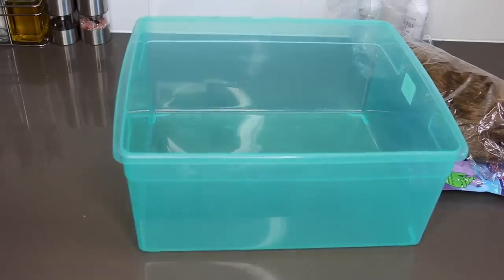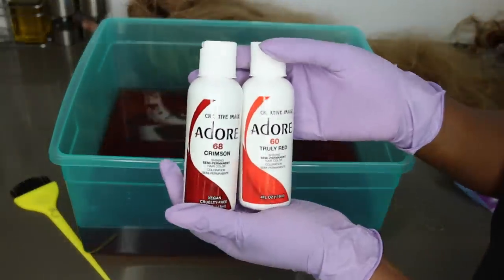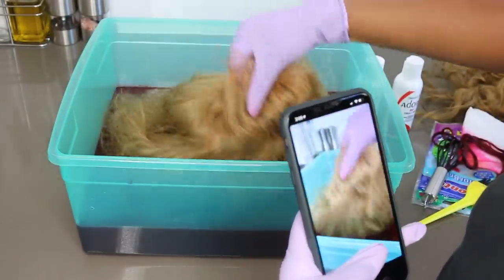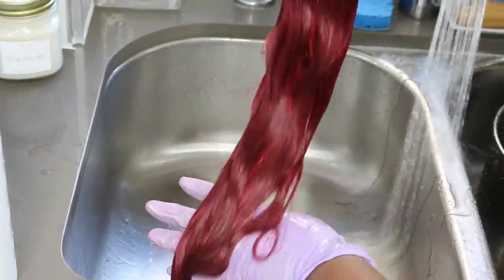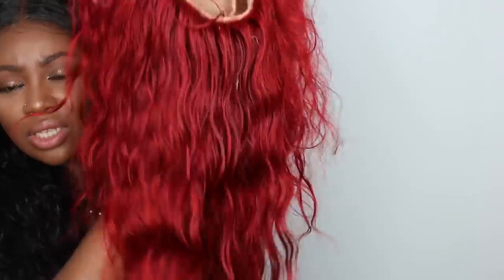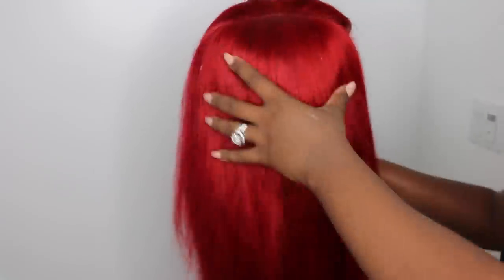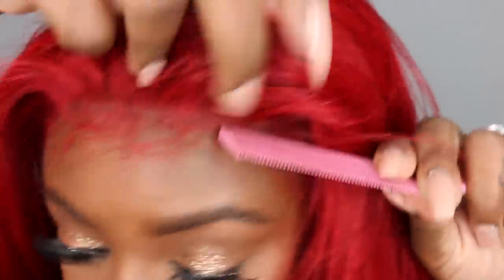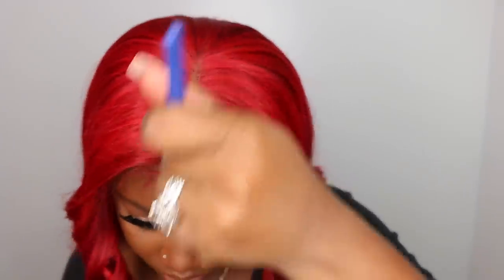How To WATERCOLOR Hair | Blonde to Bright Red In 10 Minutes | Westkiss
Hair I’m Wearing: Number 27 body 18, 20, 22, 22 with a 16 inch lace frontal.

PRODUCTS USED/MENTIONED:
Powder in Parting
Hair Dye (TRULY RED)
Hair Dye (CRIMSON RED)
Hair Wisk
Got2b Spray
Baby Hair Brush
Edge Control

Lashes/Makeup I'm Wearing:
My Eyelashes
Dat Highlight Tho!
Setting Spray is a MUST!
Setting Powder
Bronzer (Helps Slim out my FAT Cheeks!)
Brow Gel

Ashley Bedeck
14900 MAGNOLIA BLVD
SUITE 56604

SMOOCHES ♡